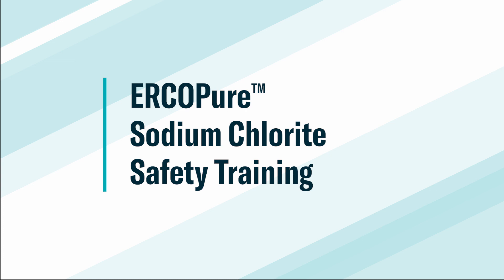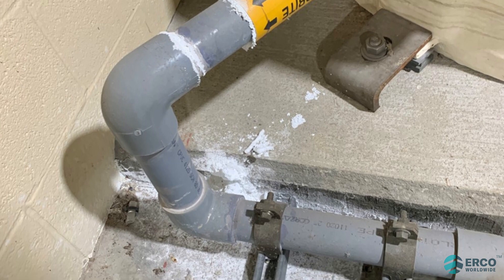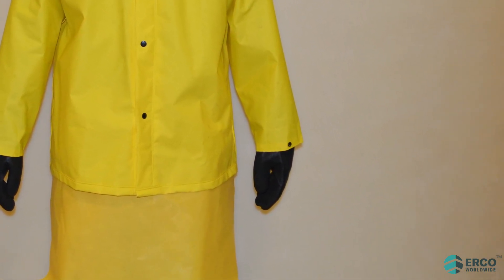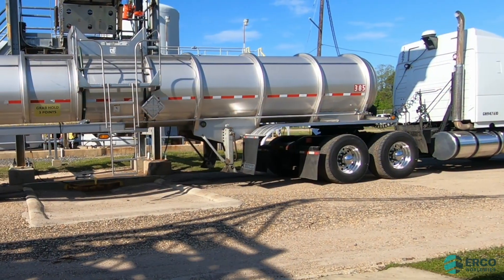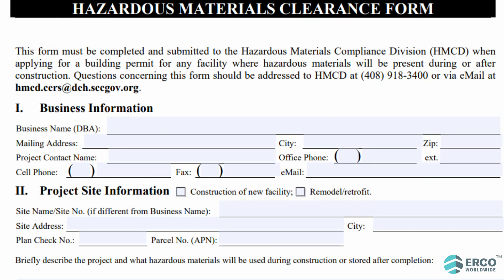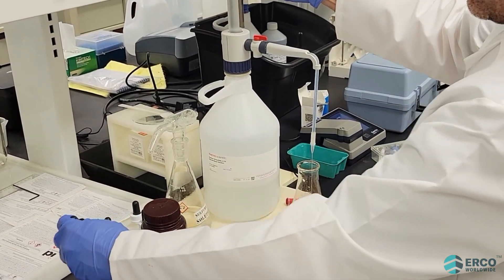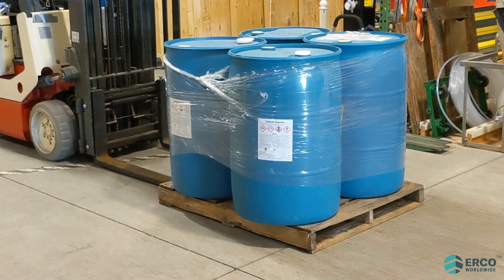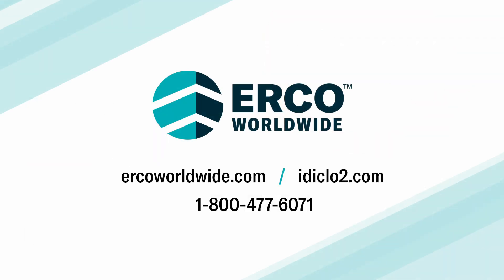Sodium Chlorite Safety Training Video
This sodium chlorite safety video contains important information about the best practices for safe handling, transportation, and storage of sodium chlorite solutions. Sodium chlorite is used to disinfect water in a variety of municipal, industrial, and food applications.

Tips are provided ERCO Worldwide, the leading manufacturer of sodium chlorite in North America, and International Dioxcide, the leading producer of chlorine dioxide in North America and a division of ERCO Worldwide. Both International Dioxcide and ERCO Worldwide are responsible care companies and highly value the safety of each and every individual.

0:00 Sodium Chlorite Safety Training
1:12 Base Safety Training & Hazard Identification
2:20 Hazards
3:22 Common Incidents
4:15 Personal Protective and Safety Equipment
7:40 Handling (Truck Loading)
10:27 Handling (Truck Traveling)
11:39 Handling (Truck Unloading)
14:43 Storage, Handling and Disposal
17:20 Summary